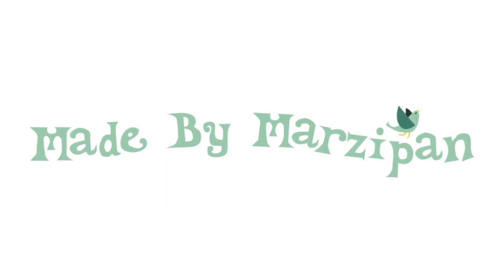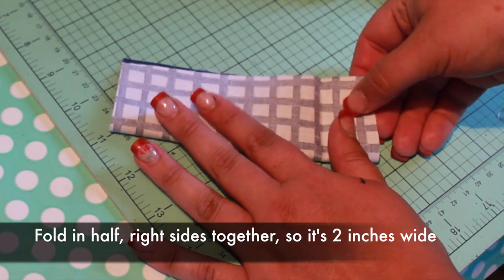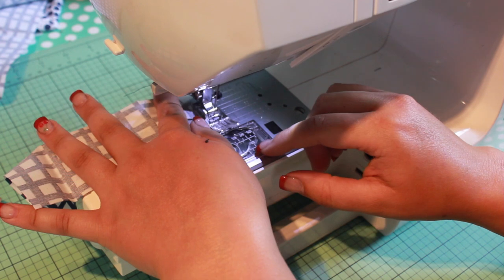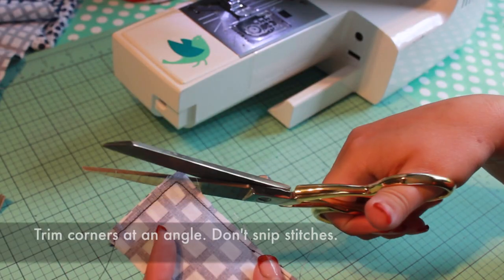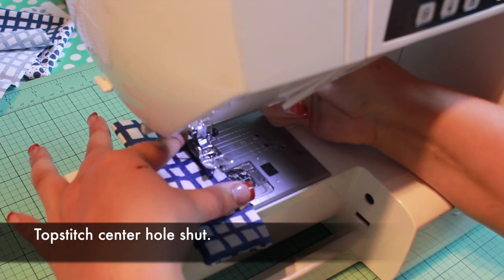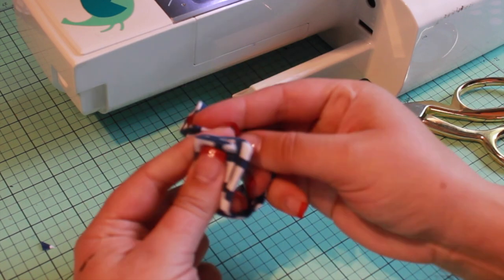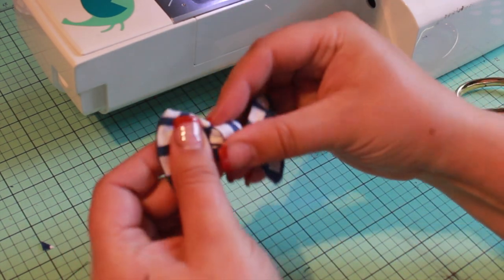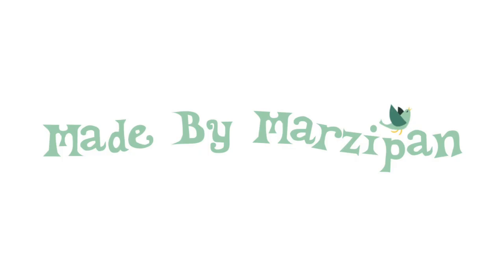How To Sew 5-Minute Hair Bows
Sew sweet and simple hair bows in only 5 minutes! A super easy tutorial for making cute hairbows with fabric scraps. Use a sewing machine or handsew. Knotted bows are a great project for beginners!